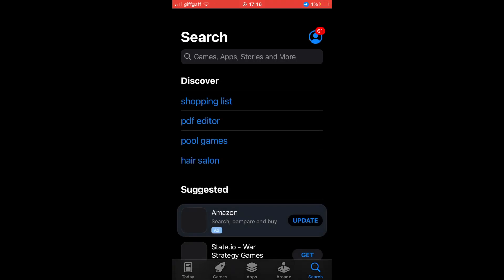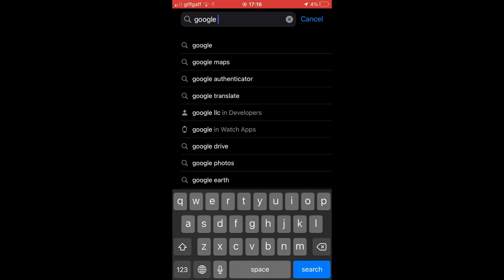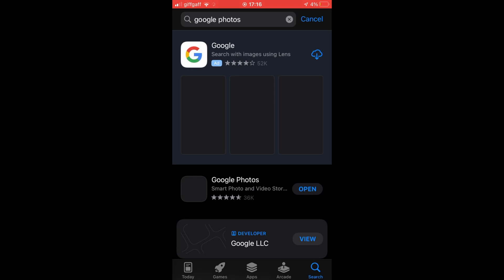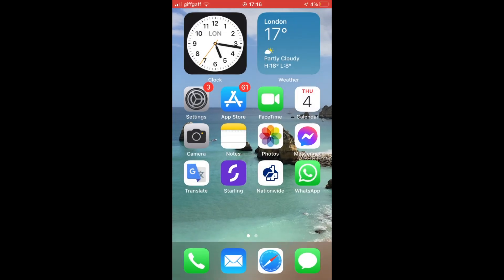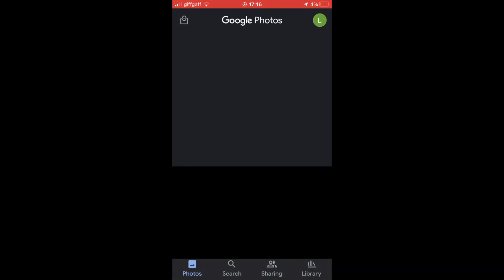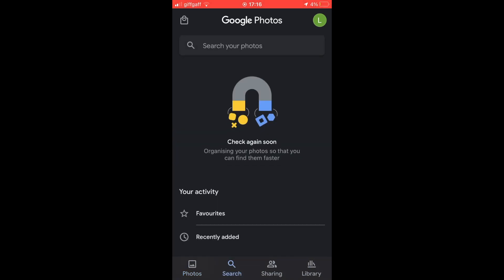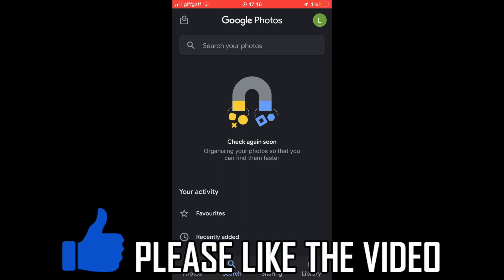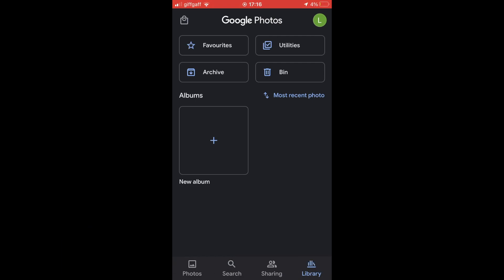How to See Backup Photos in Google Photos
How to See Backup Photos in Google Photos. Step by step instructions of how to view backup photos on google photos with the new update in 2023.